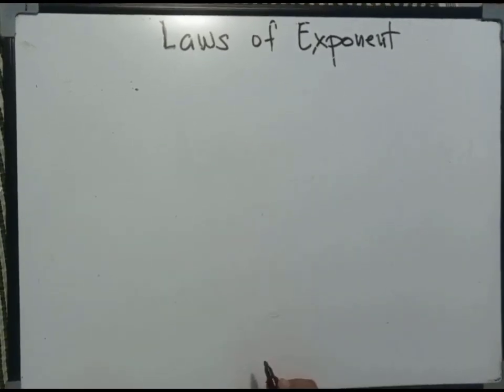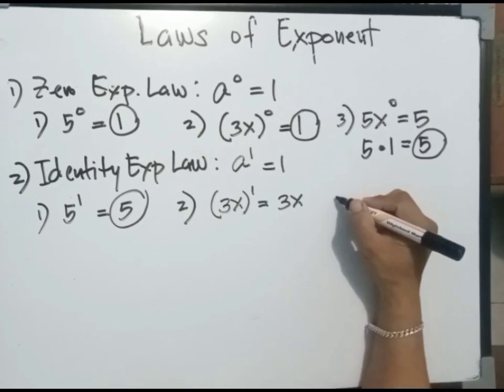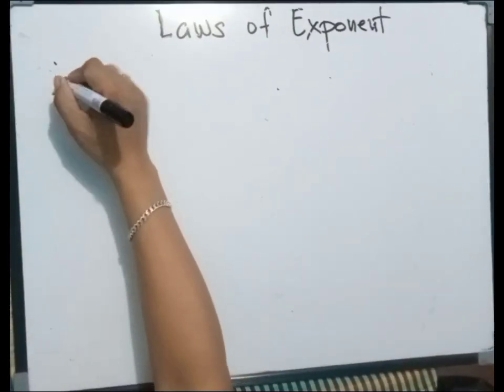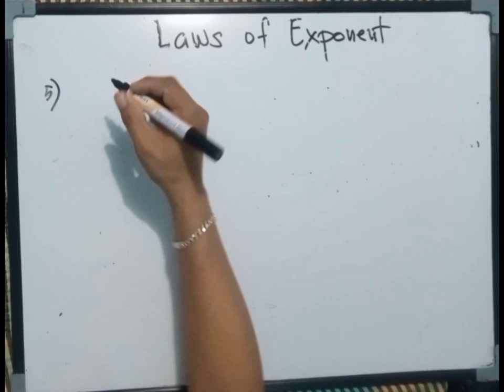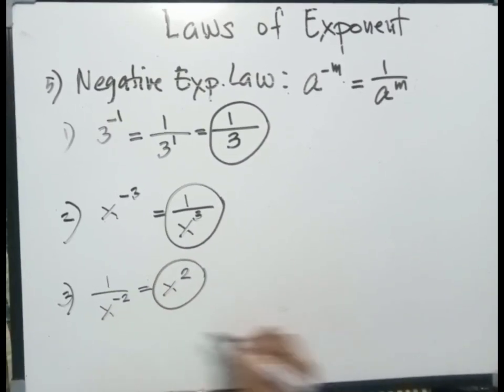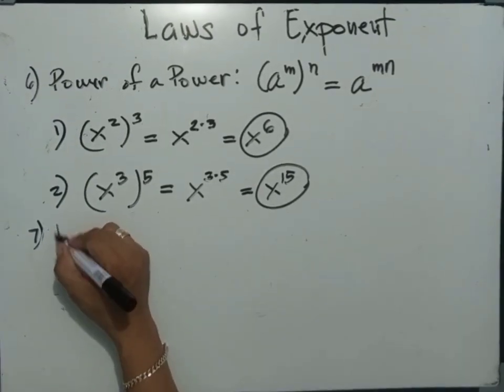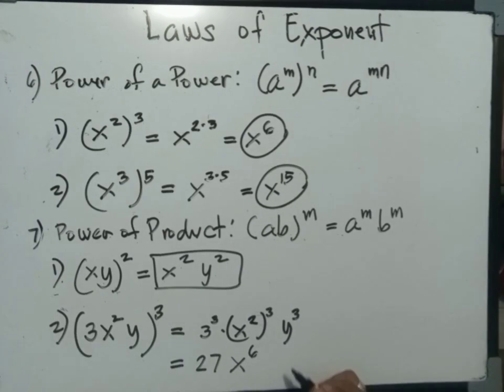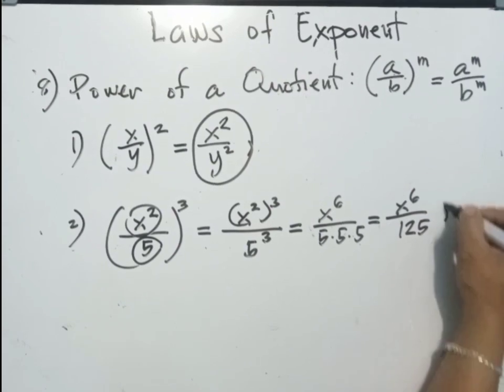Laws of Exponent with Sir Rhod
Learn Mtah with Sir Rhod.